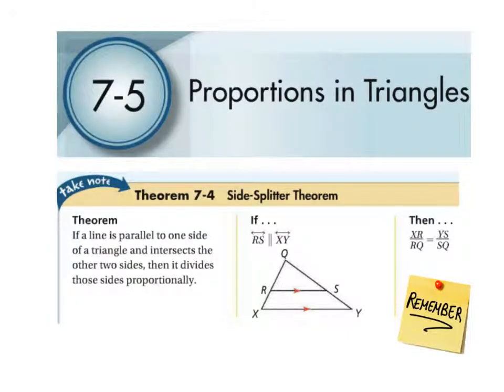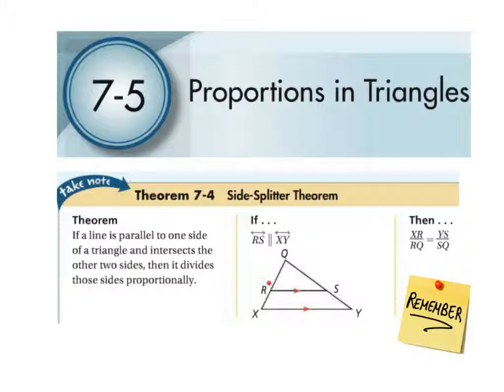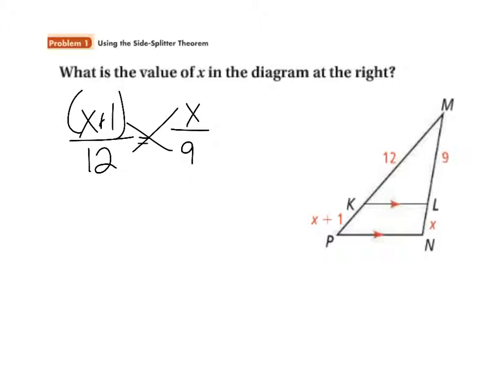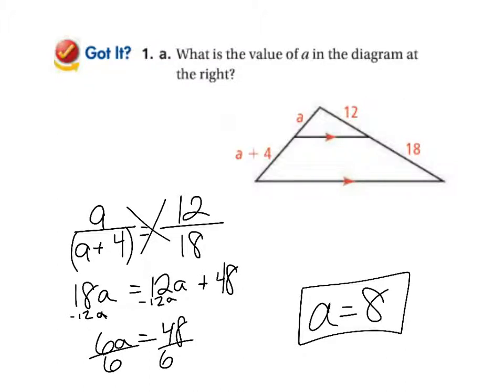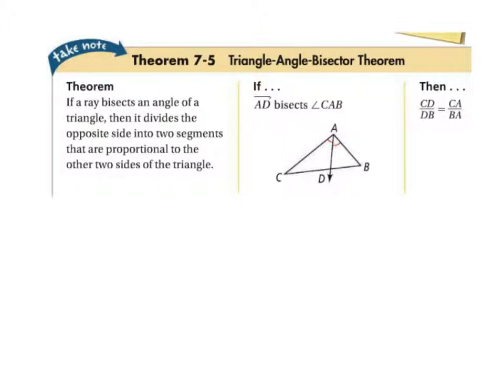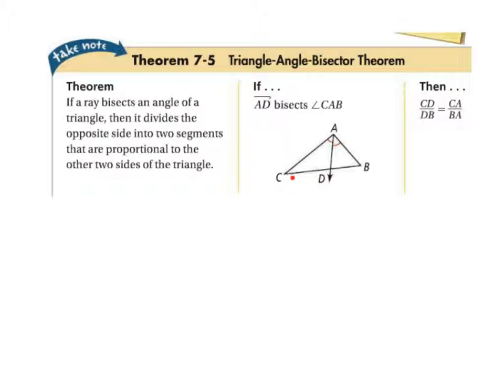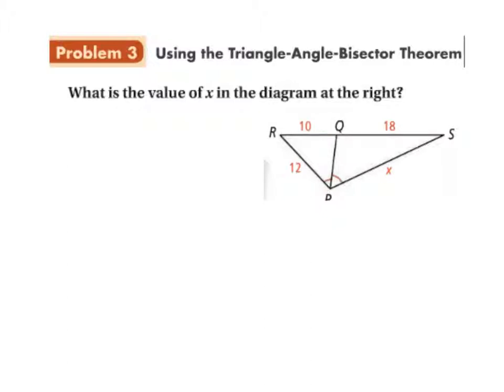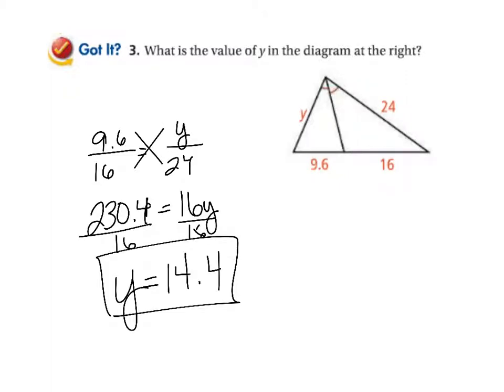Geometry - 7.5 Proportions in Triangles